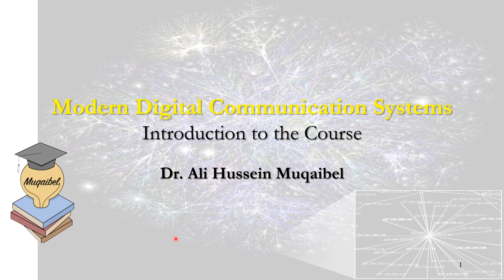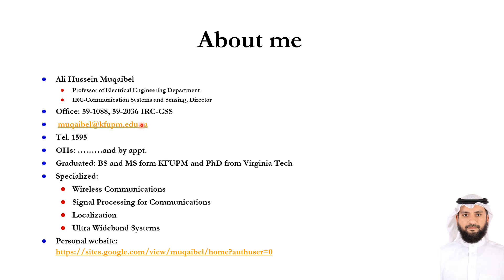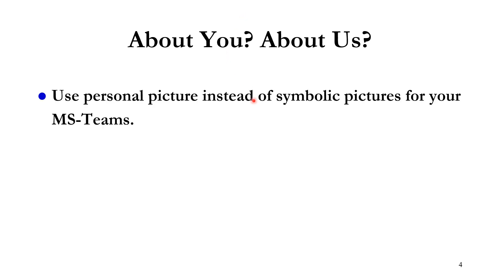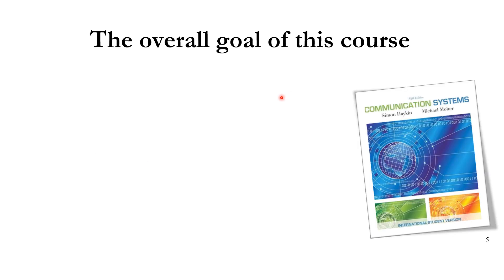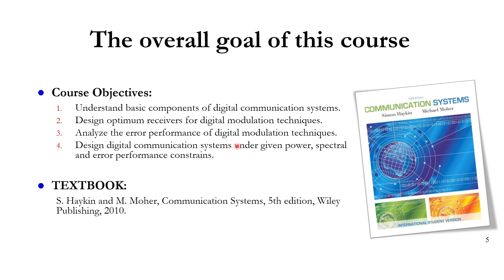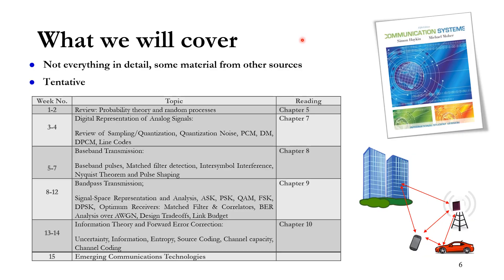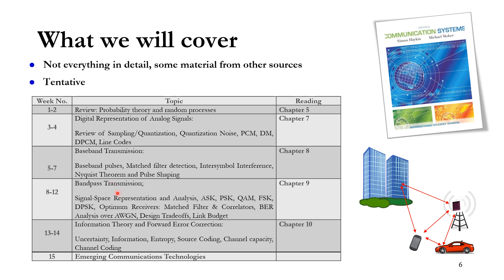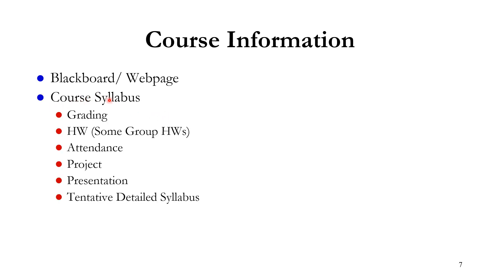Introduction to Modern Digital Communication Systems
Welcome to Modern Digital Communications.
This is the introductory video to the course. The course is offered at King Fahd University of Petroleum and Minerals (KFUPM) as EE417. The textbook used is
S. Haykin and M. Moher, Communication Systems, 5th edition, Wiley Publishing, 2010.
The Course Objectives:
Understand basic components of digital communication systems.
Design optimum receivers for digital modulation techniques.
Analyze the error performance of digital modulation techniques.
Design digital communication systems under given power, spectral and error performance constrains.

Best regards,
Dr. Muqaibel